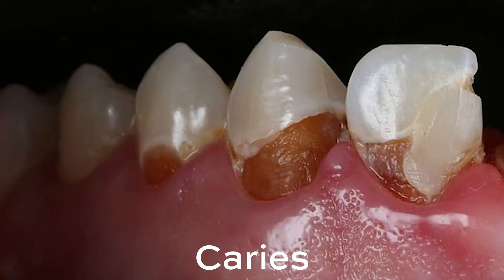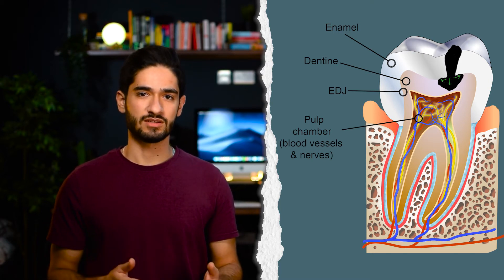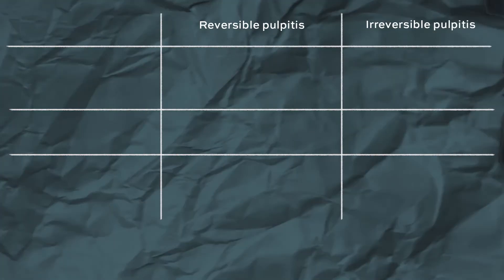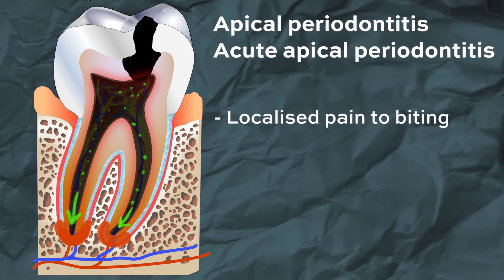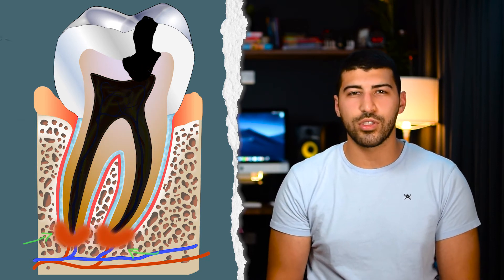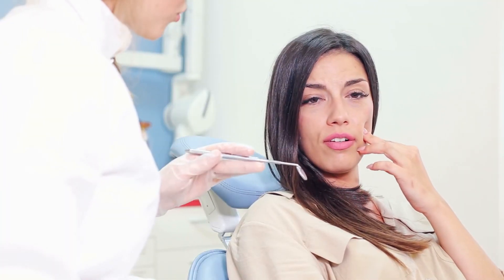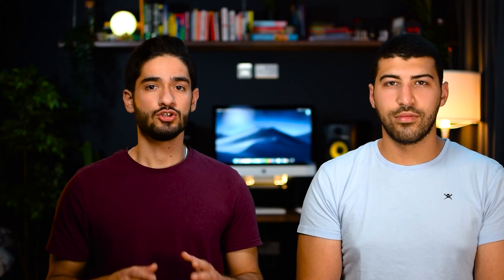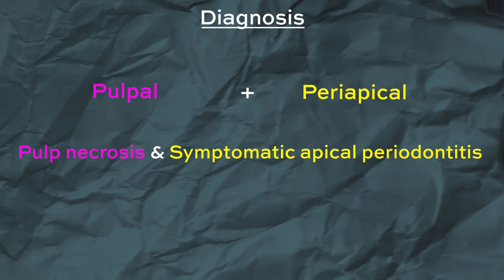MUST KNOW Pulpal and Periapical Diagnoses!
This video was taken from the full video 'Every Dentistry Diagnoses you NEED to know when seeing patients!' which covers all the essential Dental Diagnoses you need to know including caries, pulpal, periapical, periodontitis (gum disease), tooth surface loss (Erosion, Attrition, Abrasion, Abfraction), dentine hypersensitivity and some others!